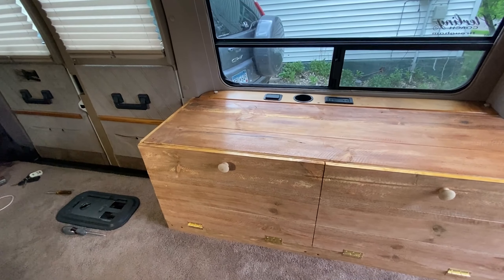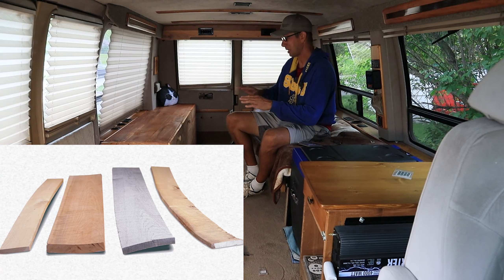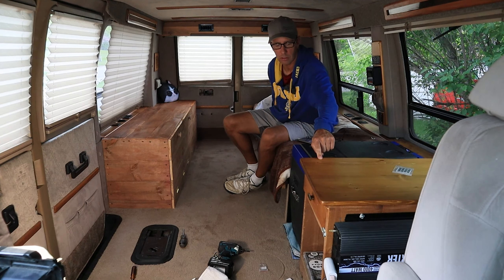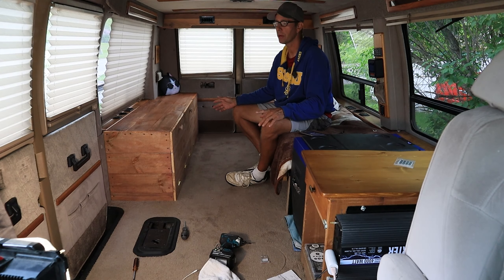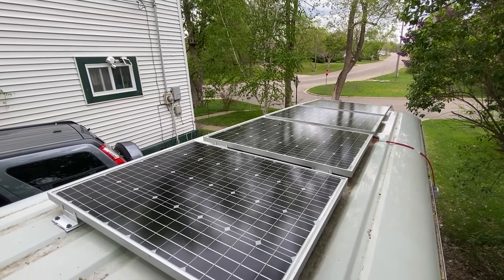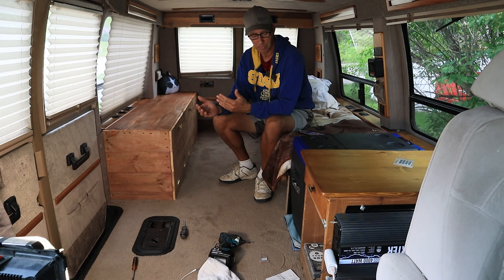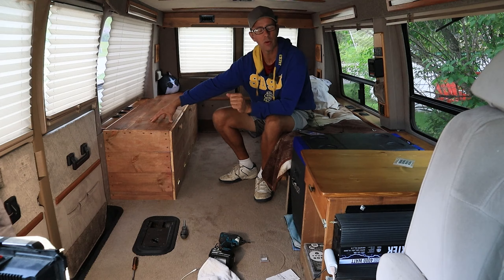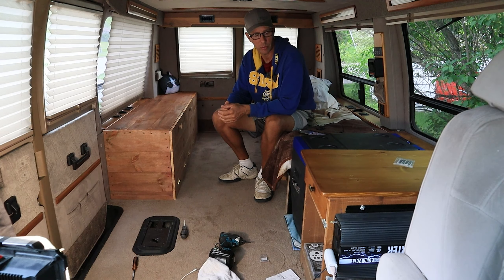My Van Build Continued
Building the countertop was a PITA but I got it done.